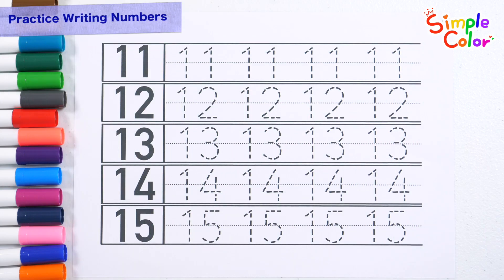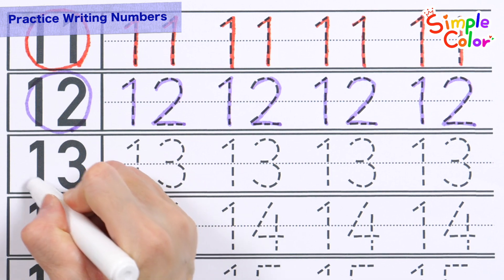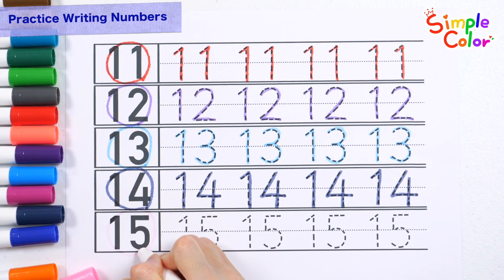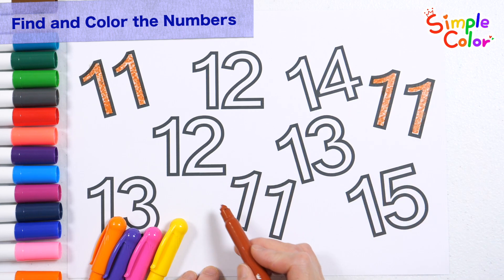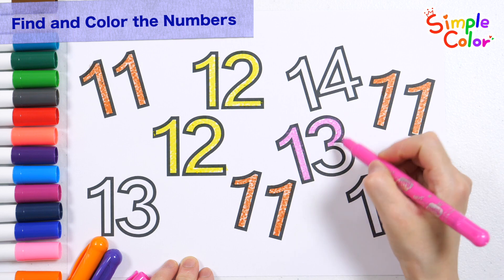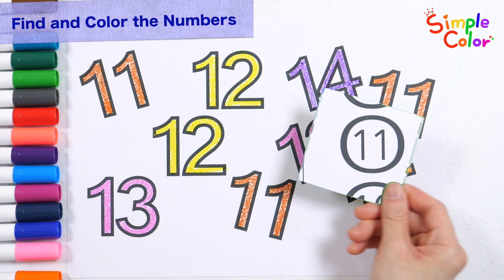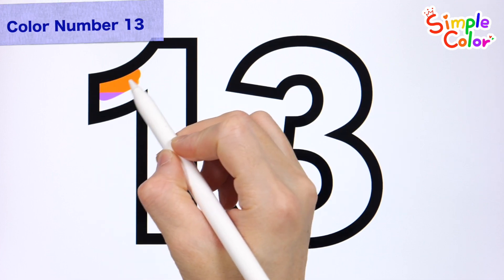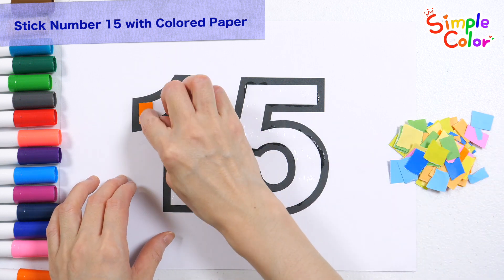मजेदार संख्या अन्वेषण: एक रंगीन संख्या साहसिक जहां आप चार बार लिखकर, रंग भरकर सीखते हैं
यह वीडियो YouTube शिक्षा चैनल 'सिंपल कलर' द्वारा प्रदान की गई एक मजेदार और शैक्षिक संख्या सीखने की सामग्री है।

बच्चे संख्याओं को पढ़ने और उन्हें चार बार लिखने का अभ्यास करके स्वाभाविक रूप से संख्याओं से परिचित हो सकते हैं।

वीडियो में बच्चों की रचनात्मकता और रंग जागरूकता बढ़ाने के लिए विभिन्न रंगीन पेंसिलों का उपयोग करके संख्याओं को रंगने की गतिविधियाँ शामिल हैं।

उदाहरण के लिए, संख्या 11 को भूरे रंग में, संख्या 12 को पीले रंग में, संख्या 13 को गुलाबी रंग में, संख्या 14 को बैंगनी रंग में और संख्या 15 को नारंगी रंग में रंगें।

इसके अलावा, बच्चे फूलों की गिनती करते समय सही संख्या खोजने और उसे रंगने की गतिविधियों के माध्यम से संख्याओं और मात्राओं की अवधारणा सीखते हैं।

अंत में, यह बिंदीदार रेखाओं के साथ संख्याएँ लिखकर और रंगीन कागज़ के टुकड़ों को स्वतंत्र रूप से चिपकाकर उंगलियों पर ठीक मोटर कौशल और रचनात्मक अभिव्यक्ति विकसित करने में मदद करता है।

यह वीडियो बच्चों को मज़ेदार तरीके से संख्याएँ और रंग सीखने में मदद करने के लिए बनाया गया है।